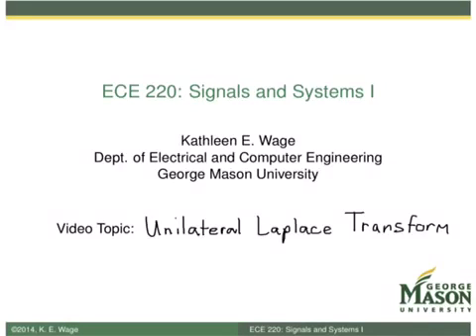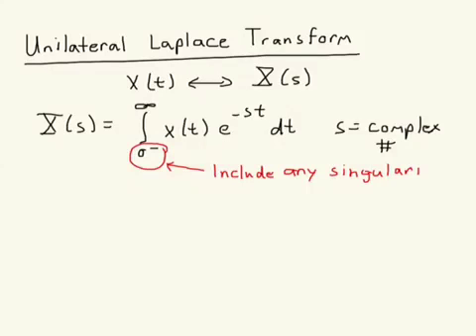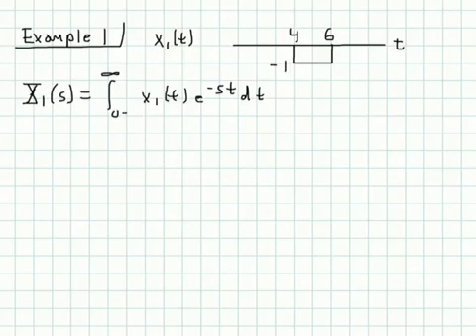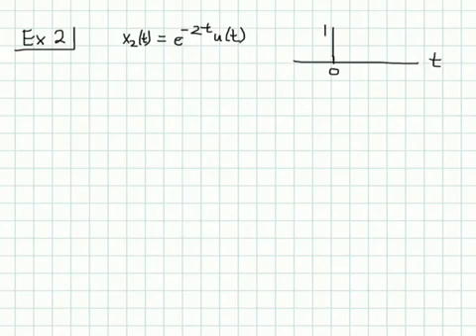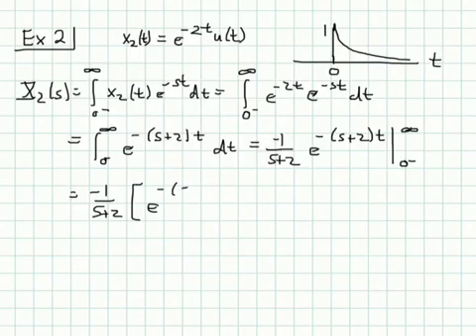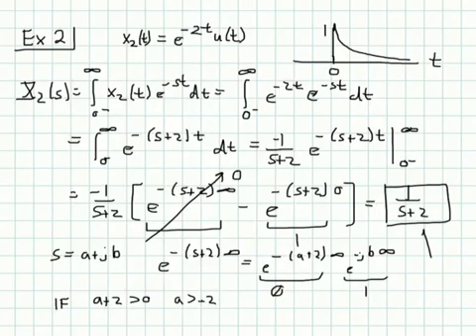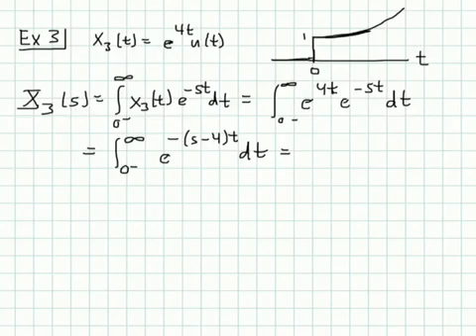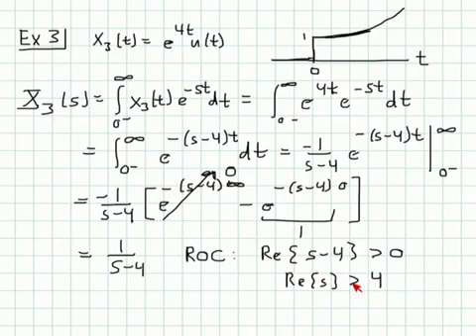Unilateral Laplace Transform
Tutorial video for ECE 220 class at Mason